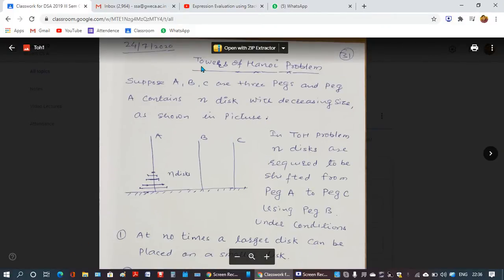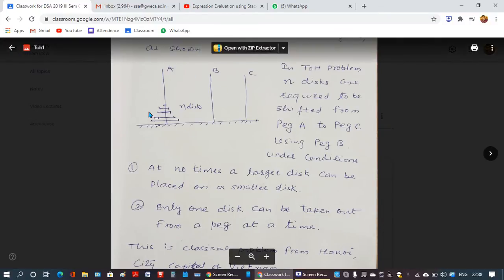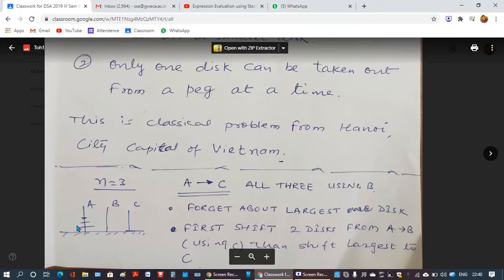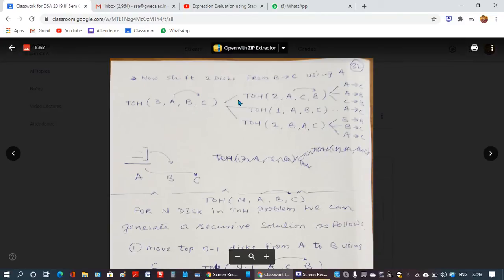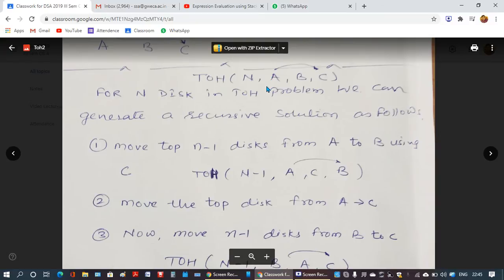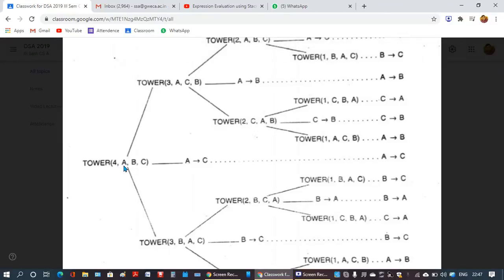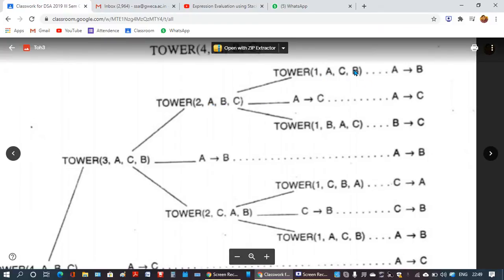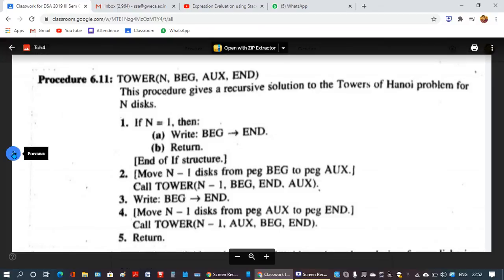Tower of Hanoi Problem